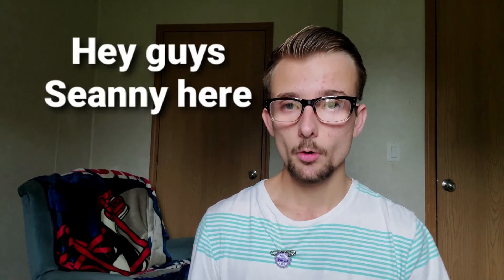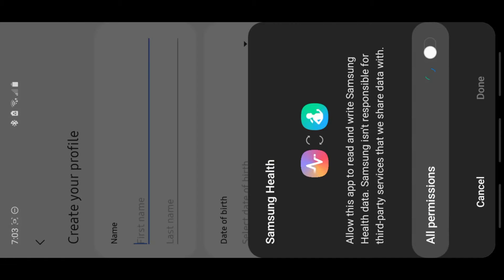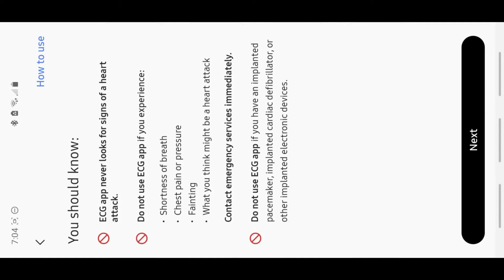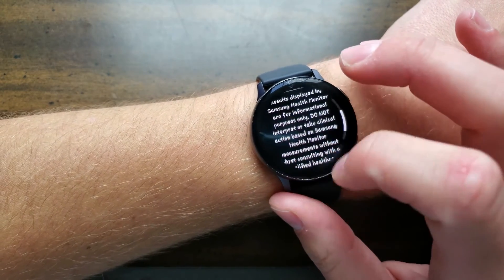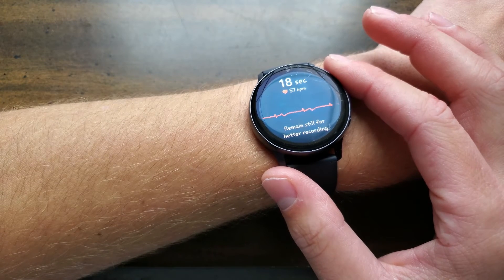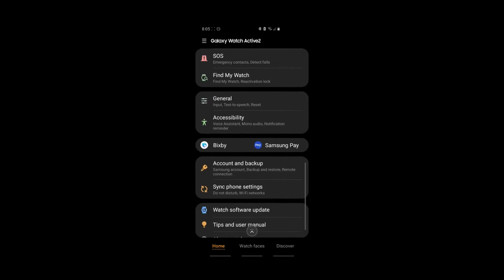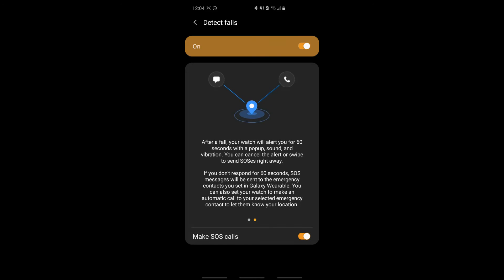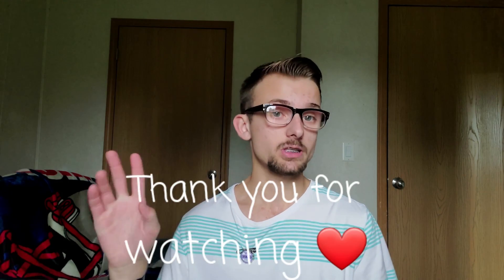Samsung Galaxy Watch Active 2: ECG Feature Setup Video and Fall Detection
Sean Savoy is not responsible for any damage or destroyed products. The sole purpose of this is to educate you on product information or reviews.
ECG is a pretty cool feature

Click Read More for time stamps

Time Stamps:
0:00 Intro
0:11 ECG
0:23 Samsung Health Monitor App
0:38 Welcome
0:43 How the ECG app works
1:08 ECG Instruction
1:24 Wrist
1:44 ECG Test
1:51 Results
2:15 Fall Detection Setup
2:45 Important Information
3:04 Thanks and Outro